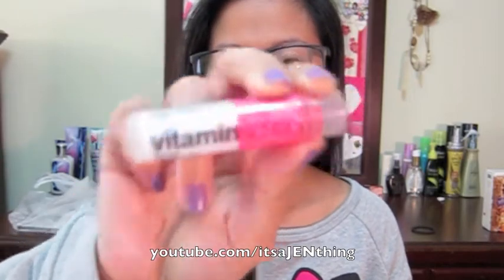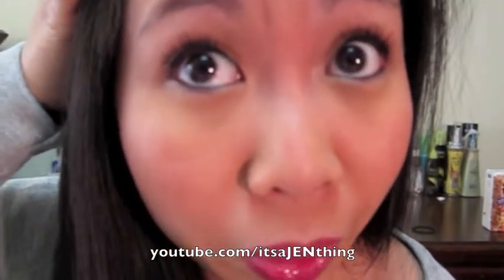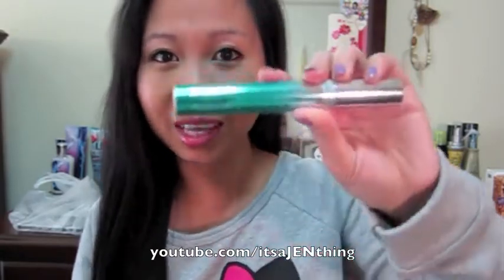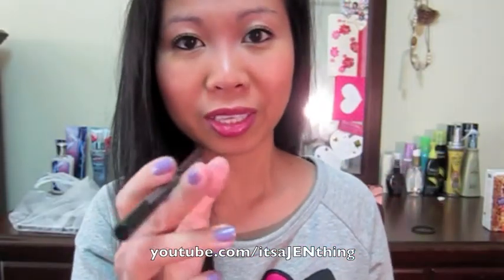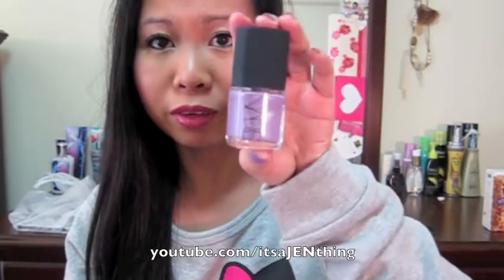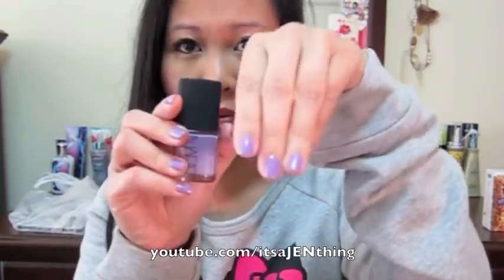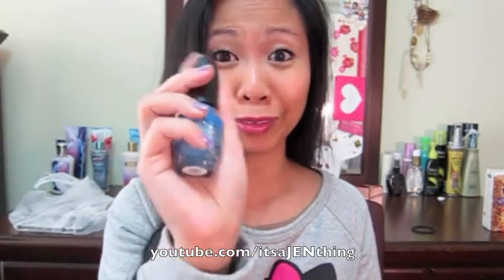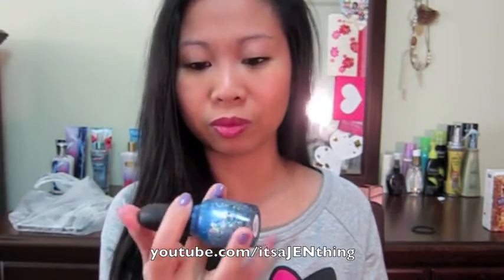♔November Favorites♡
OPEN ME :)

Items Mentioned:

Vitamin Schtick in Kiwi Strawberry Flavored LipBalm
Revlon Colorstay in Bordeaux
Revlon Grow Luscious Plumping Mascara
Maybelline Unstoppable Retractable Eyeliner
Laura Geller Blush N Brighten in Apricot Berry
Nars Pokerface
OPI Midnight Mambo
Ponds Chamomile & White Tea Cleansing Wipes
Neutrogena Oil Free Eye Makeup Remover
Revlon Oil Free Eye Makeup Remover

Stay beautiful, Stay true to YOU.